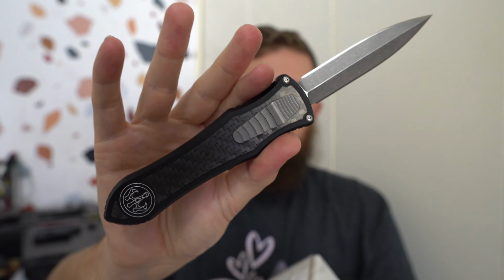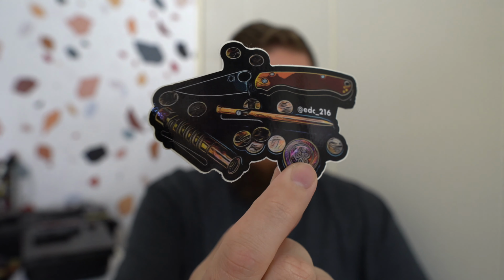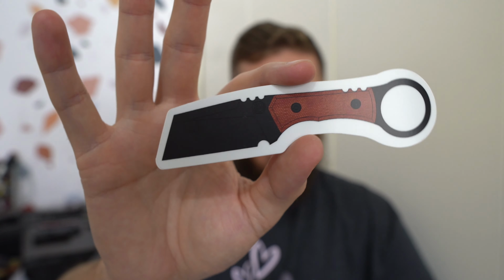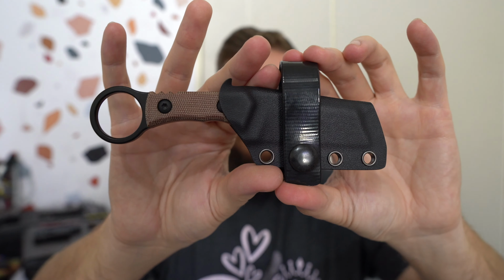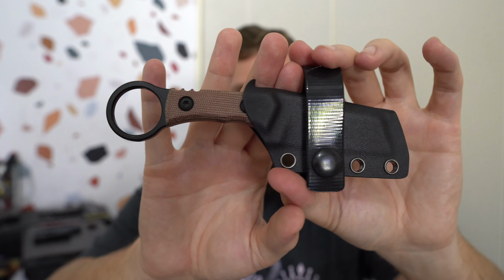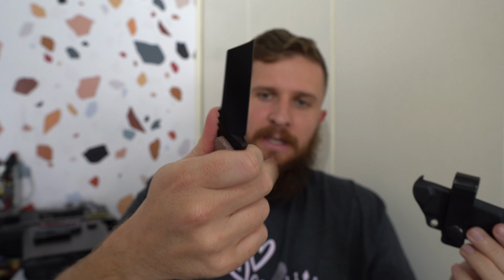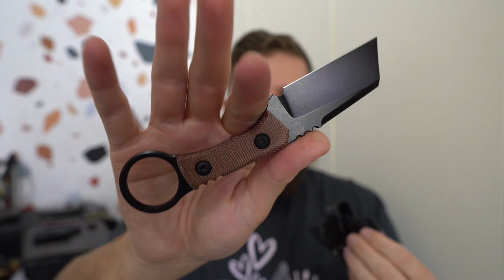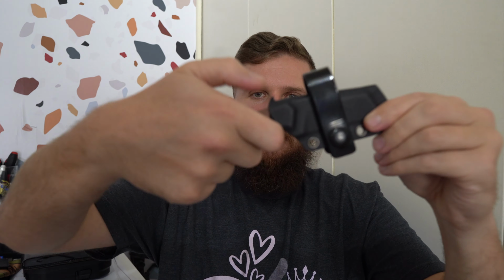Brian Brown Chuck Unboxing!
In this video I unbox the new Brian Brown Knives Chuck Fixed Blade.